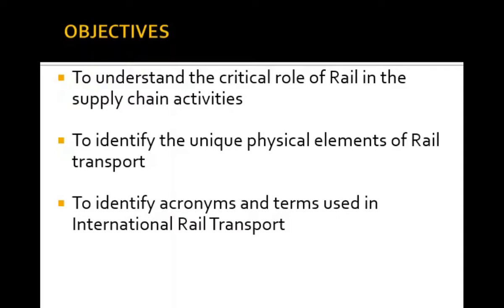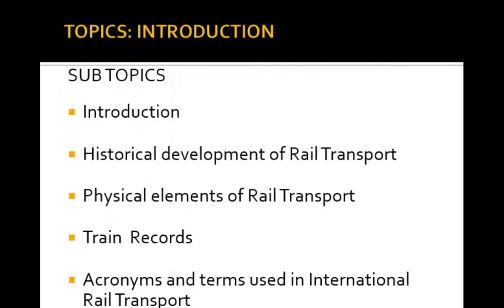Rail Transport Session1a